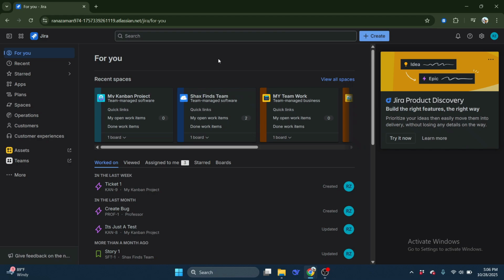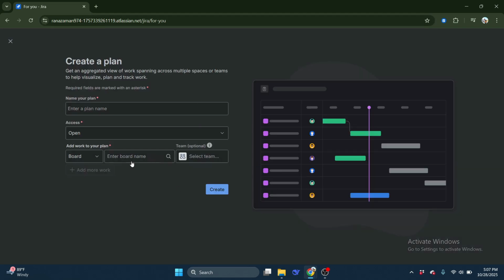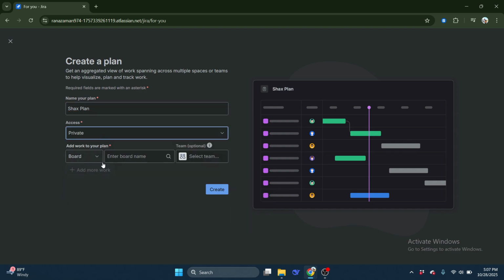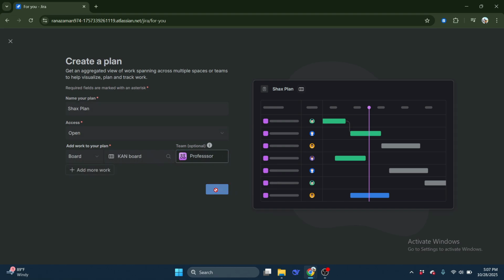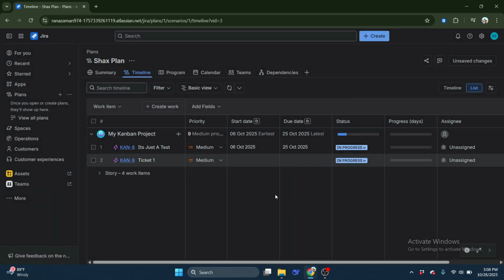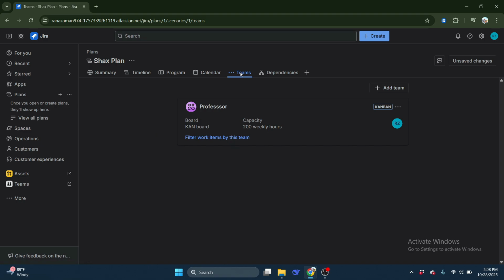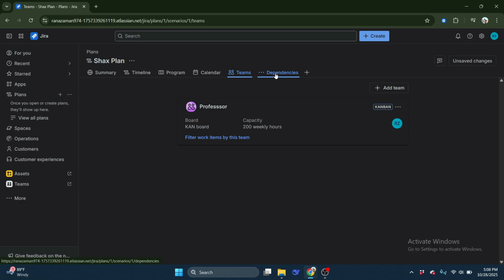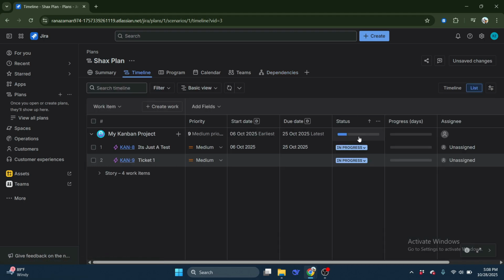How To Use Jira Plans - Step By Step (2026 Guide)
In this video, you’ll learn how to use Jira Plans step by step in 2026. We’ll show you how to create plans, schedule tasks, track progress, and manage resources efficiently for Agile projects. Perfect for project managers, Scrum teams, and Jira beginners looking to optimize workflow and sprint planning.